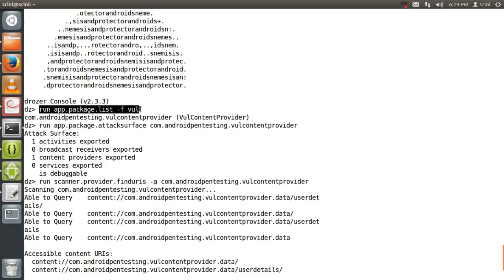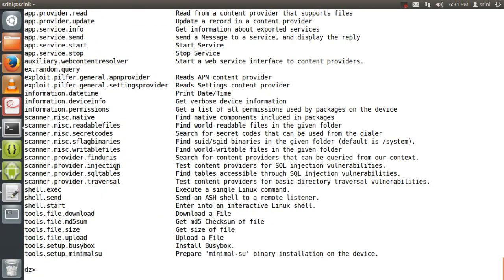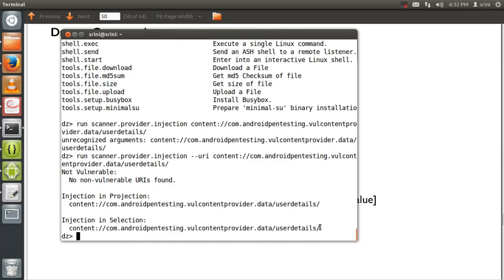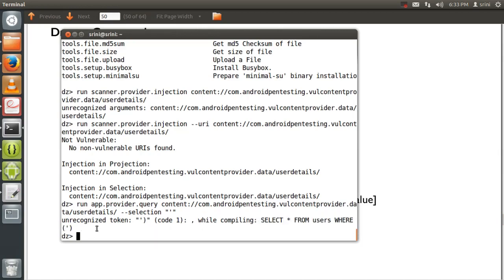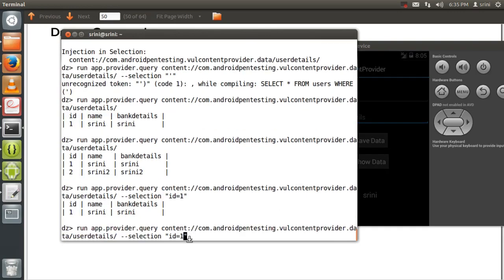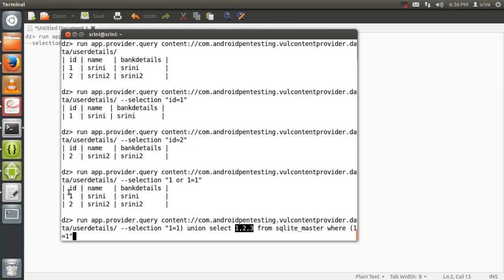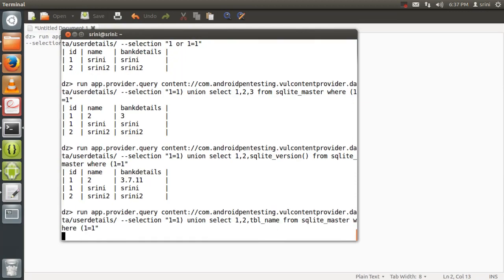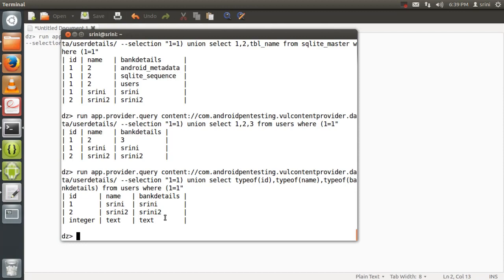SQL Injection in content provider 2372614